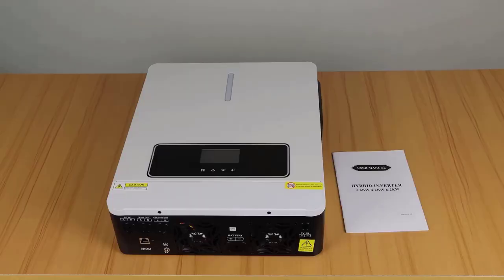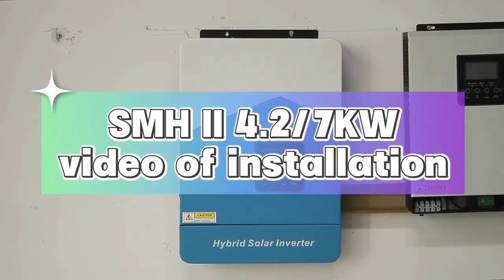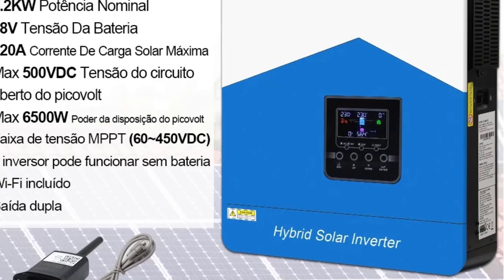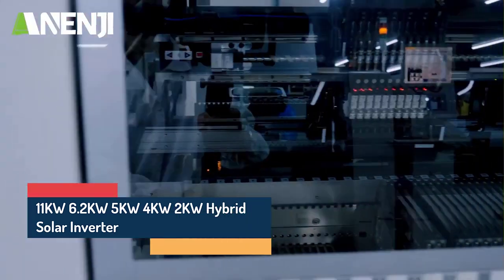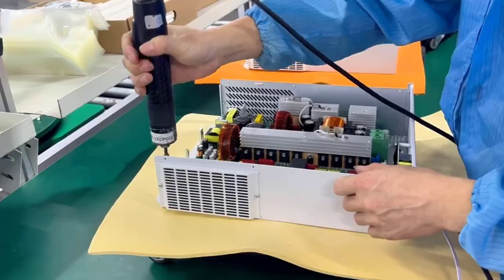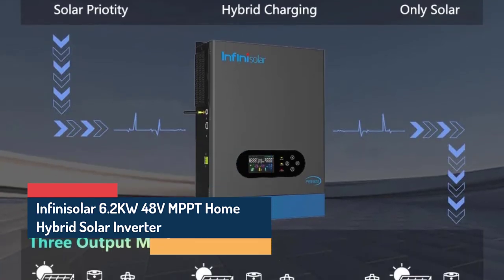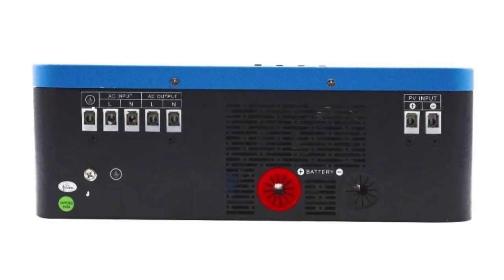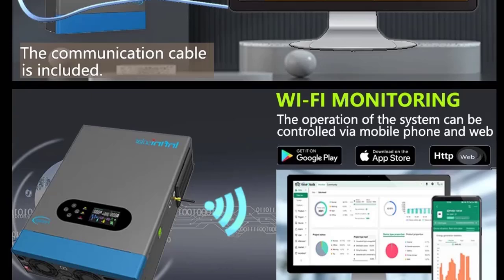Top 3 Best Solar Inverters 2025 - Most Efficient & Powerful Inverters for Home & Business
1. Infinisolar 6.2KW 48V MPPT Home Hybrid Solar Inverter

2. 11KW 6.2KW 5KW 4KW 2KW Hybrid Solar Inverter

3. EASUN POWER Hybrid Solar Inverter

hybrid inverter
sol ark 12k
deye inverter
growatt hybrid inverter
5kw inverter
sol ark inverter
solis hybrid inverter
deye hybrid inverter
deye 5kw hybrid inverter
growatt sph
sol ark 5k
sol ark 8k
3 phase solar inverter
deye 8kw hybrid inverter
sol ark 15k price
luxpower inverter
luminous solar
deye 12kw
8kw inverter
solar inverter
growatt inverter
sol ark 15k
fronius inverter
sungrow inverter
micro inverter
hybrid solar inverter
goodwe inverter
solar panel inverter
grid tie inverter
solar power inverter
solar inverter price
eg4 inverter
huawei inverter
sma inverter
off grid inverter
growatt solar inverter
huawei solar
solax inverter
kings inverter
4000 watt inverter
sungrow solar
fronius primo
micro inverter solar
best solar inverters
solar panels with micro inverters
5kva inverter
off grid solar inverter
solar inverter for home
10000 watt inverter
rct inverter
growatt spf5000es
sungold inverter
solar inverters for sale
fronius solar
micro inverter solar system
3kva inverter
solar inverters price list
easysolar ii gx
home inverter
solar pump inverter
growatt 5kw inverter
3 phase solar system
deye sun 12k sg04lp3 eu
top 10 solar inverters
hoymiles microinverter
must solar inverter